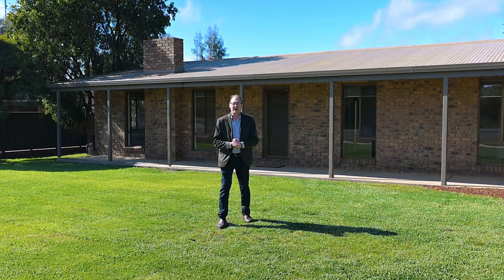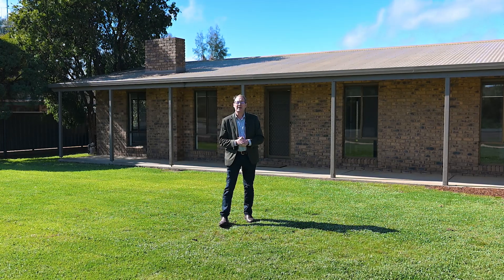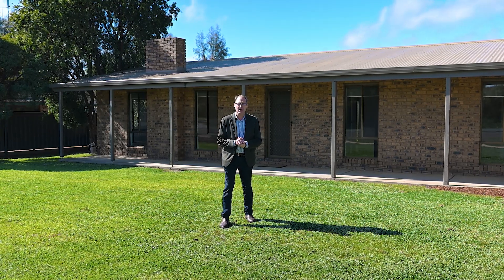11 Monsants Road, Maiden Gully